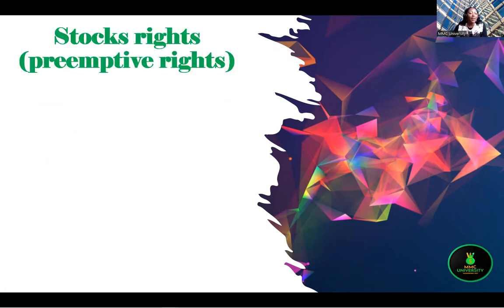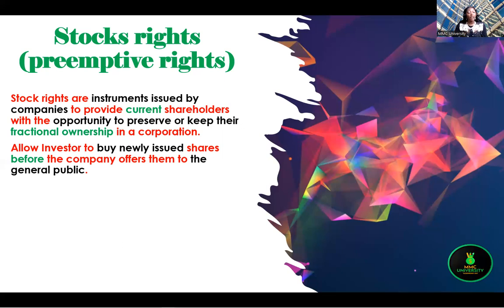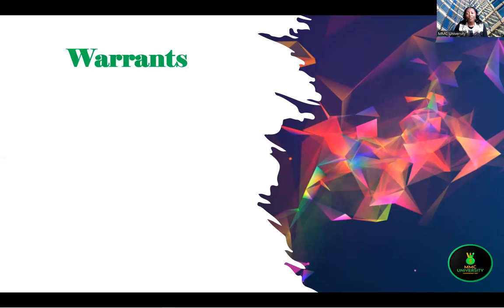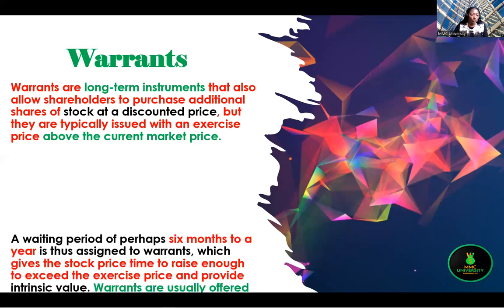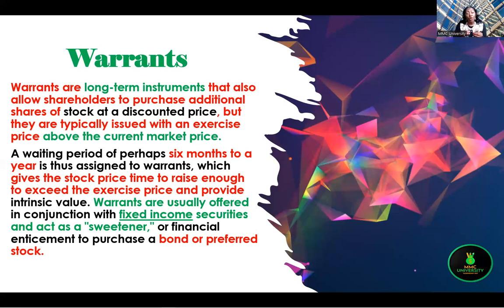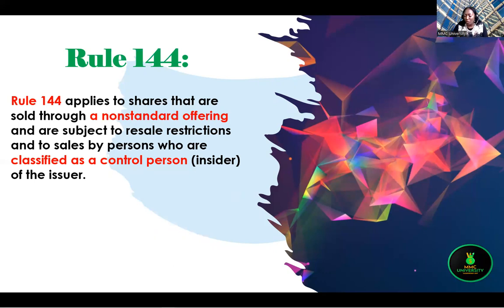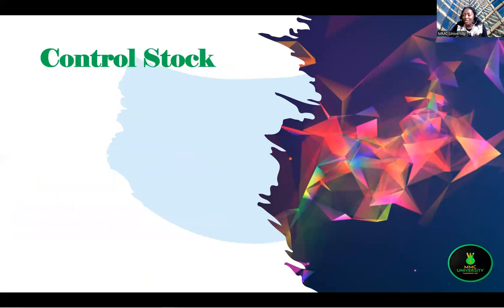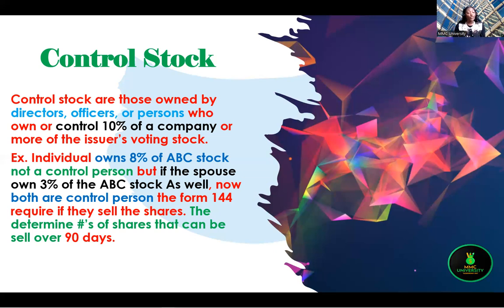Preemptive Rights, Warrants, Rule 144, Restricted & Control stocks by CJ